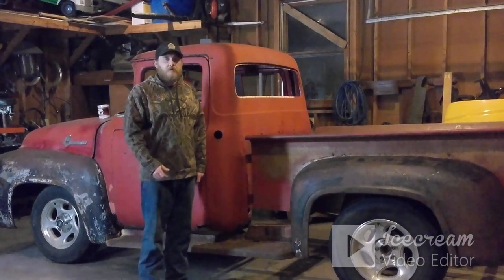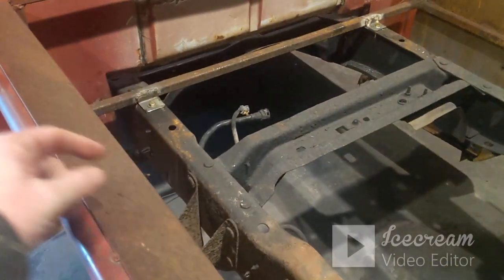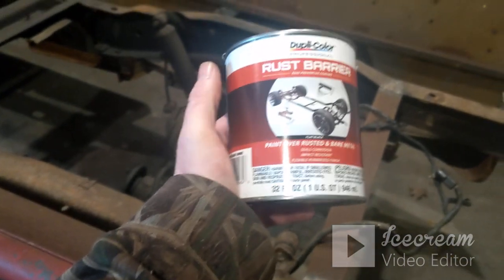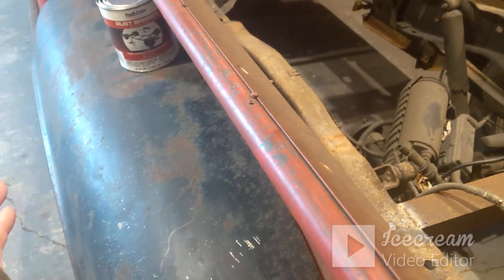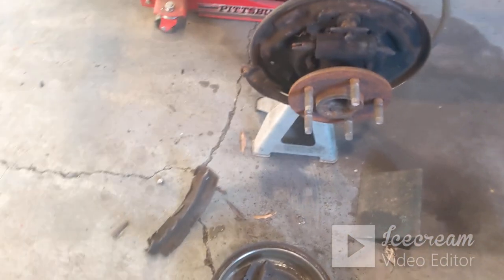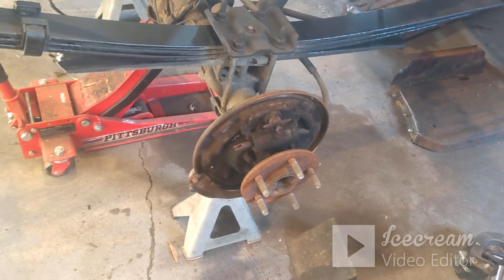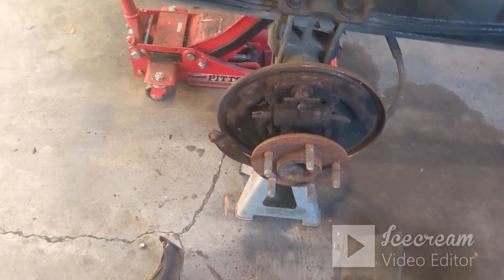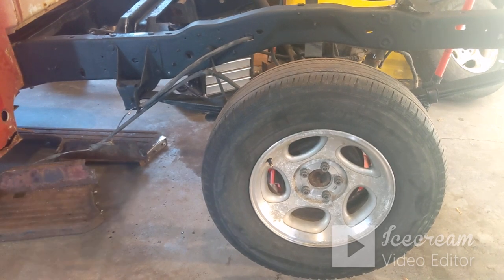1956 F100 Rust Barrier Coating/Engine Talk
Hey guys welcome back. In this video I'm going to coat the back half of the frame with a rust barrier, I've already coated the frame where the cab sits. Also I'm going to work on a couple small things as well as talk about the motor that I'll be dropping in this truck hopefully sometime soon.